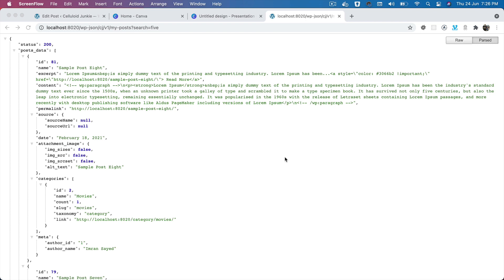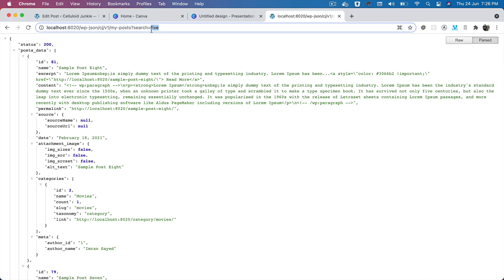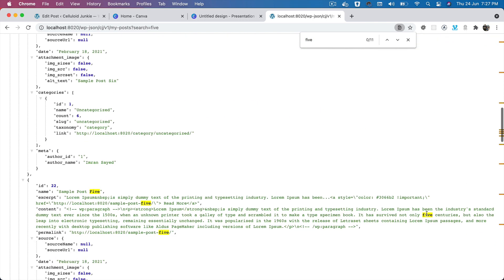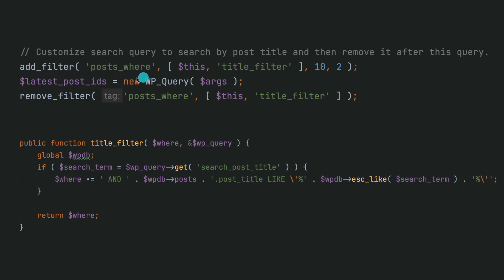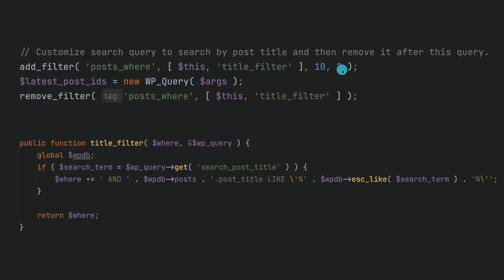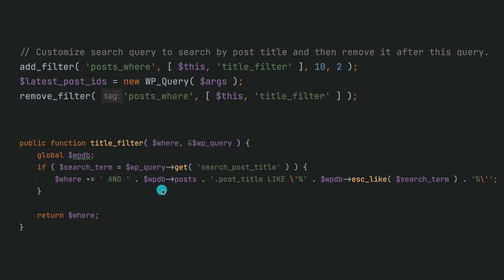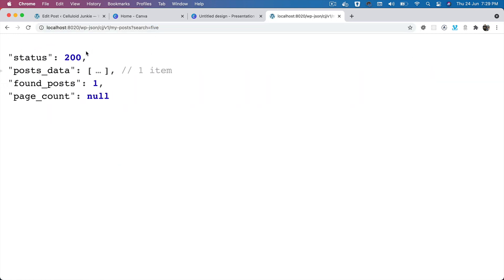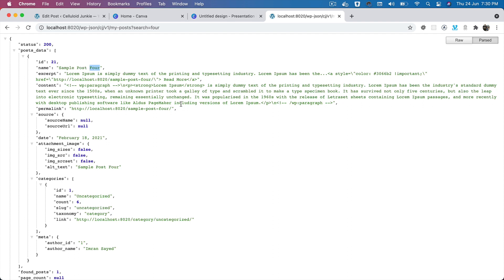Make WordPress Search Only In Post Title | Restricting WordPress Search to Titles Only | WP_Query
Learn how to make WordPress search only in post title | Restricting WordPress Search to Titles Only

WP_Query with "post_title LIKE 'something%'"? - WordPress

0:00 Introduction
0:18 Example of Post Search
0:57 Adding post_where filter
2:01 Demo of WordPress Search By Title Only

wordpress get post title by id, wordpress search only in post title, search post by title in wordpress,
post title wordpress, codeytek, post_title wordpress, wordpress search custom post type by title,
wordpress get posts by category slug, wordpress get all posts of type

Social Links